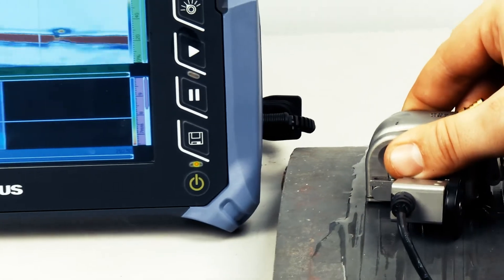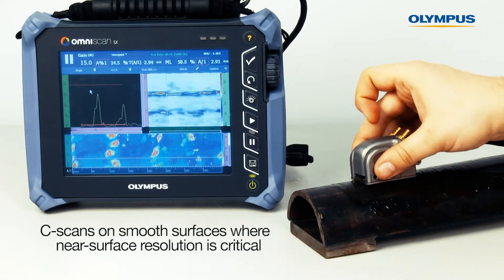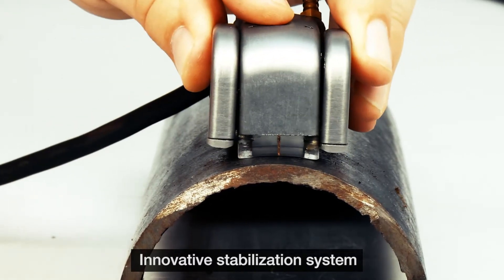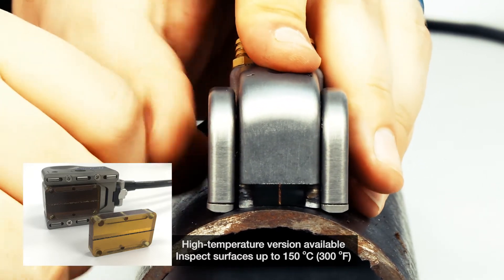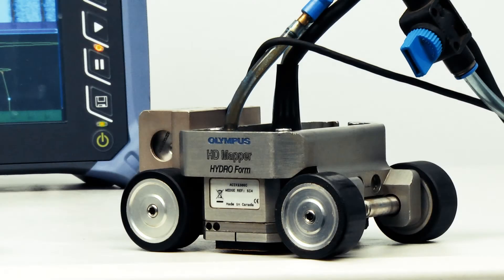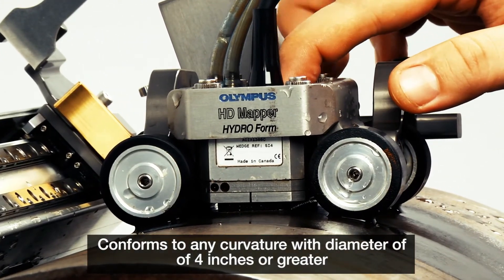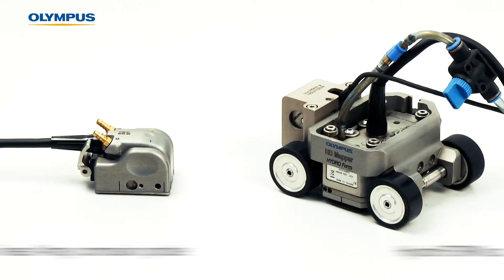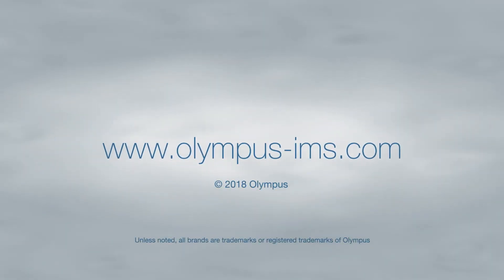Inspecting for Corrosion Using the OmniScan® SX Flaw Detector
Reliable corrosion inspection is important. The following video demonstrates two innovative solutions that enhance the corrosion inspection capabilities of the OmniScan SX phased array flaw detector.